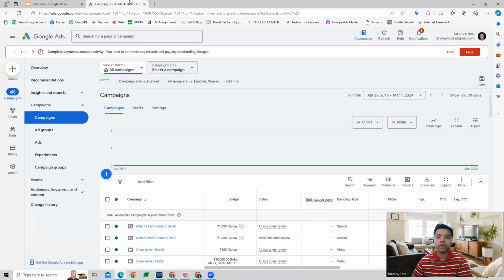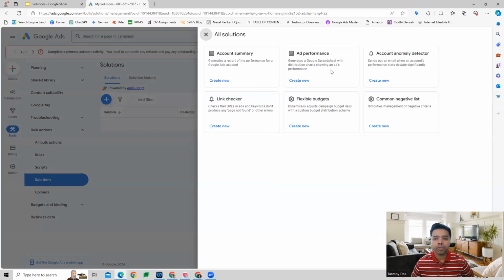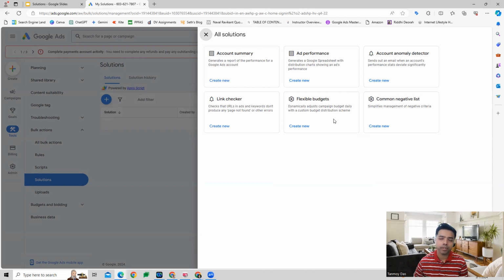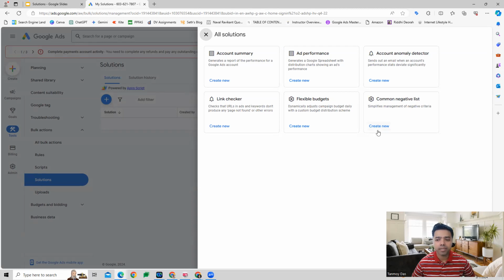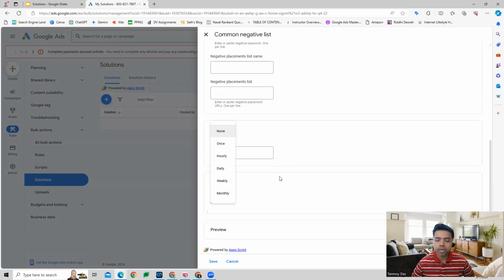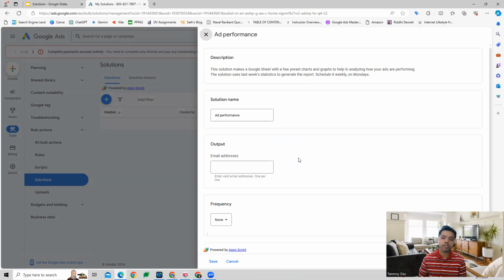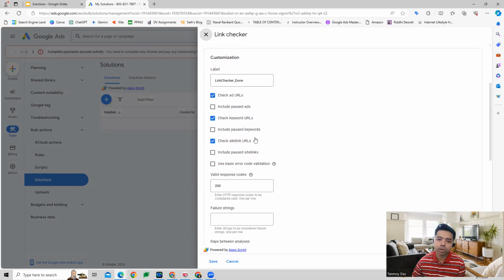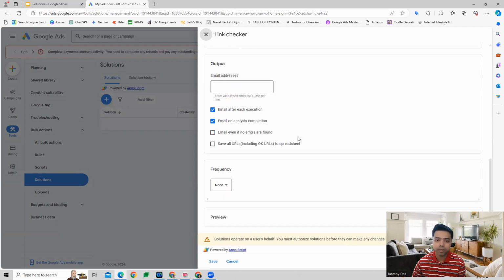Learn How To Use Solutions Feature In Google Ads!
HOW TO USE SOLUTIONS IN GOOGLE ADS

Solutions help you to create automated and customized workflows without making changes to the code. Solutions are accessible for all advertisers and don’t require technical skills or coding knowledge.

To learn more about this feature, please refer to this article